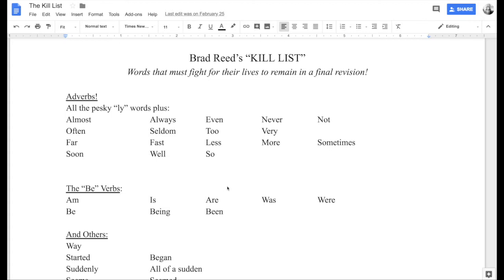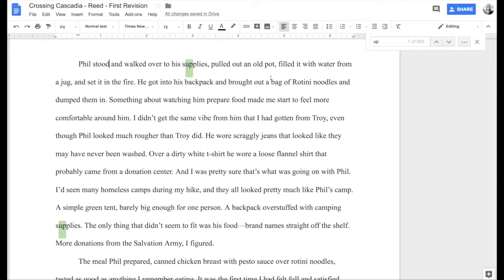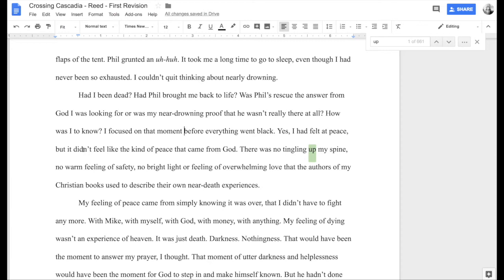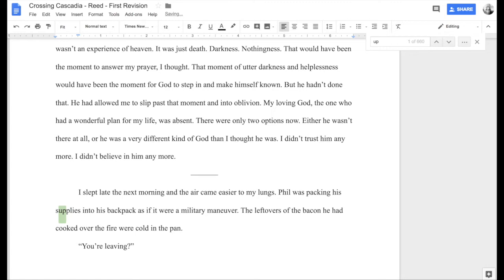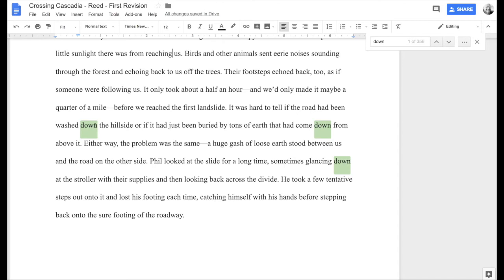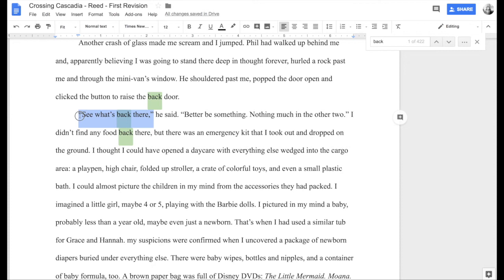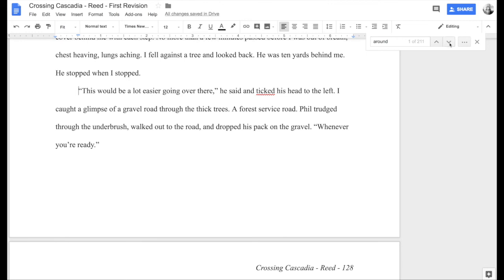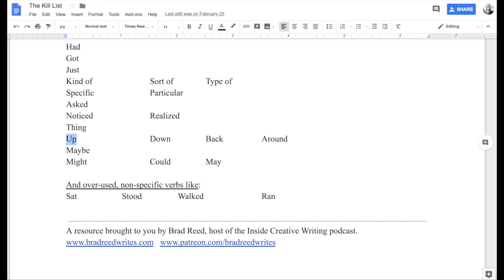Real-Time Revision: How & Why to Get Rid of Directional Words like Up, Down, Back & Around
What's wrong with words like "up," "down," "back," and "around?" Like so many other words on the Kill List, they usually signal places in your writing where they are propping up a weaker word. By looking for these directional words and getting rid of them, we can make our writing more polished and concise.